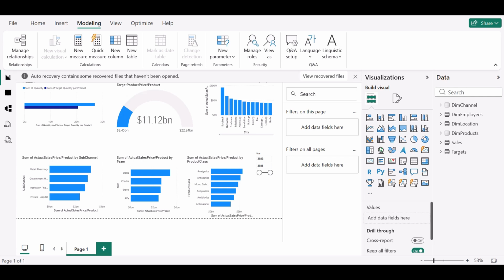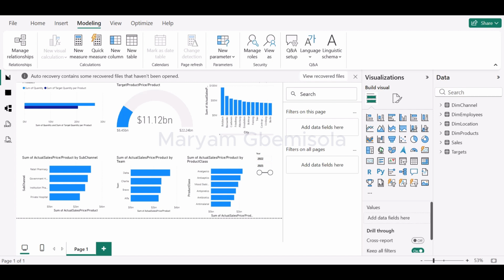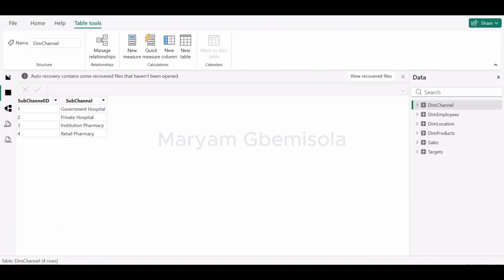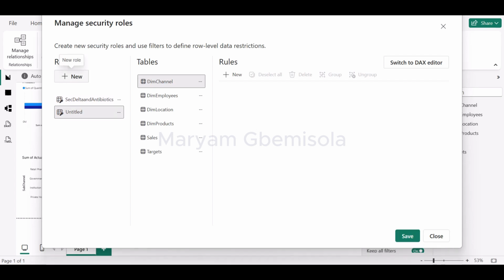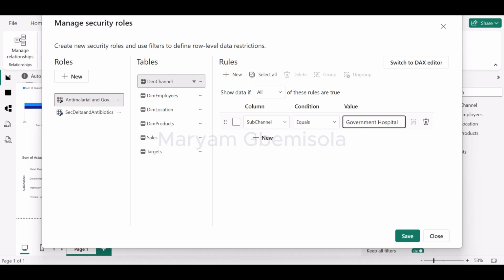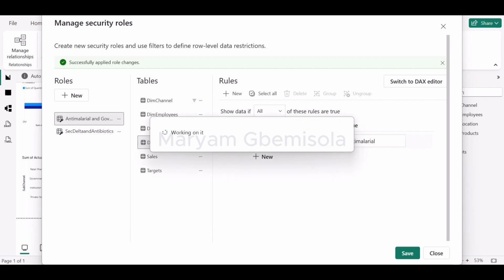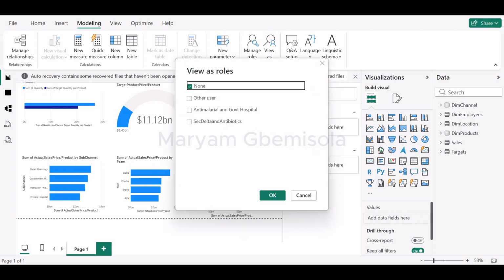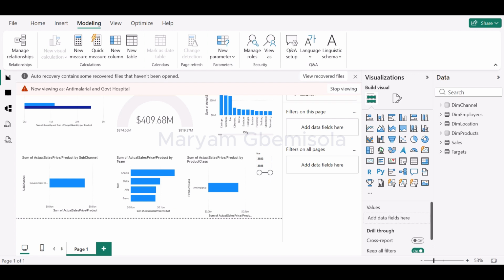Power BI Row Level Security (RLS) Tutorial - Step by Step Guide 2026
In this complete beginner-to-intermediate tutorial, learn how to implement Static Row-Level Security (RLS) in Power BI to restrict data access for different users or groups — perfect when you have fixed roles like regional managers, departments, or teams that shouldn't see the full dataset.

We'll cover:
What is  RLS
Creating security roles in Power BI Desktop using simple DAX filters
Applying filters to tables (e.g., [Country] = "Nigeria" or [Department] = "Sales")
Testing RLS directly in Power BI Desktop

Whether you're securing sales data by region, HR info by department, or financials by business unit, RLS is the easiest and fastest way to get started with data security in Power BI.